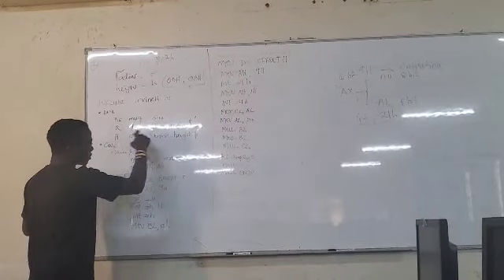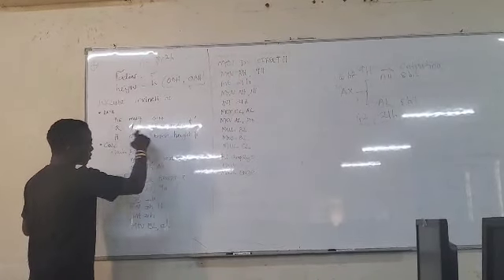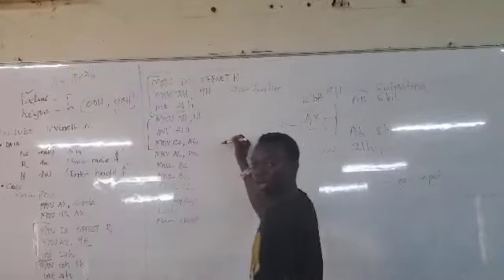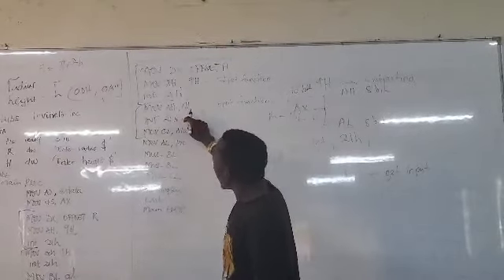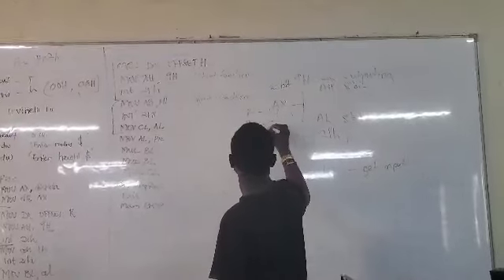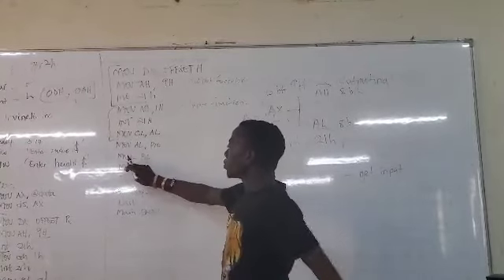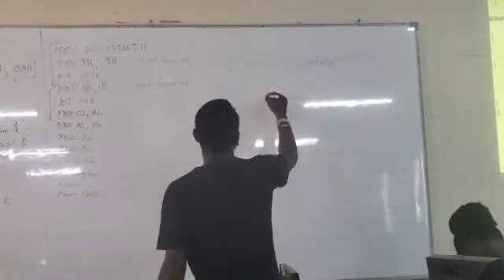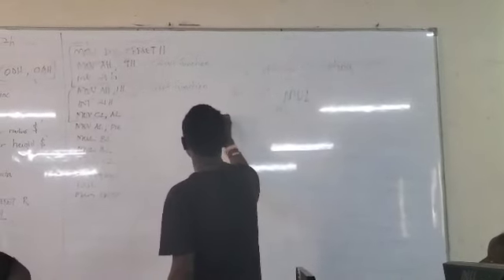Assembly language program that finds the volume of a circle.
The volume of a cylinder is given by A=3.14*r^2h. Write an assembly language program that finds the volume of the circle whose radius, r and height, h are captured from the keyboard.